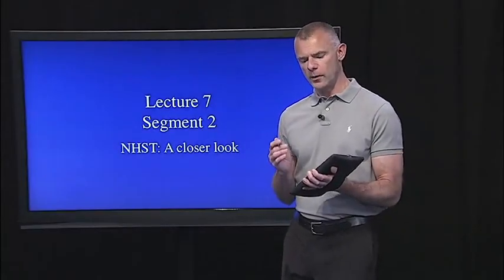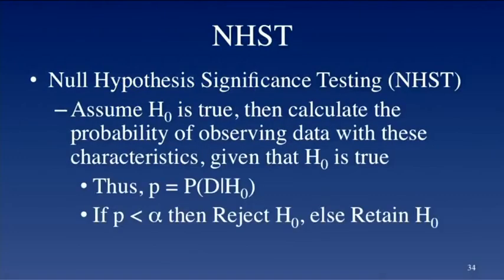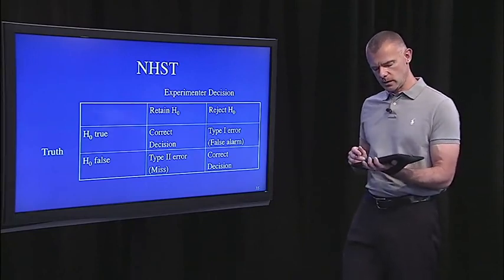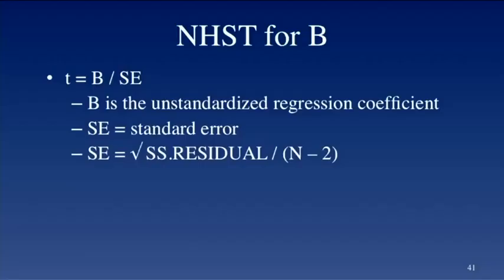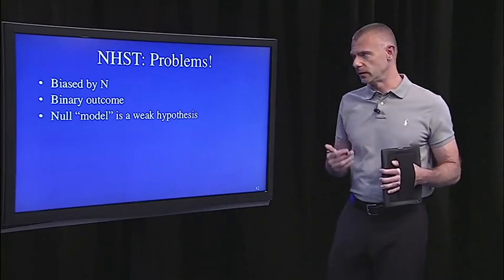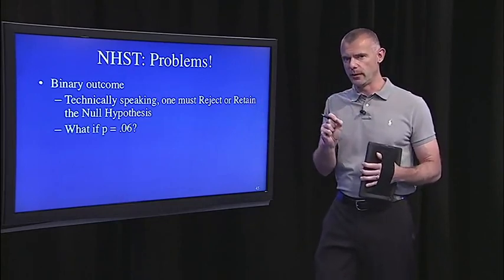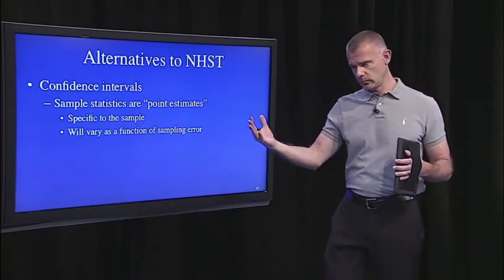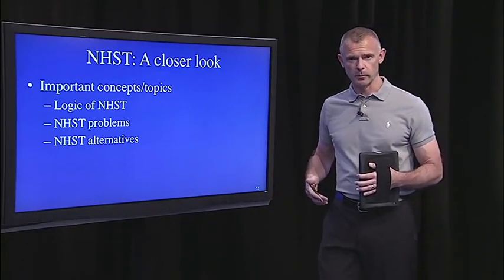4 2 Lecture 7b A Closer Look at Null Hypothesis Significance Testing NHST 2713